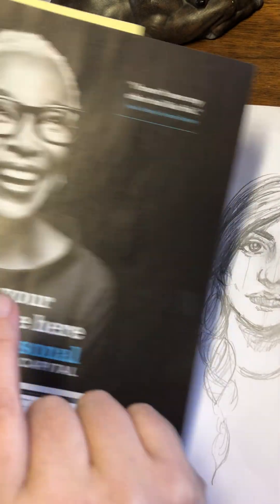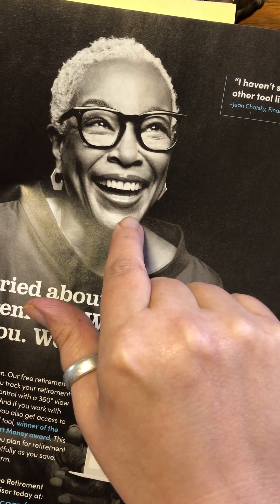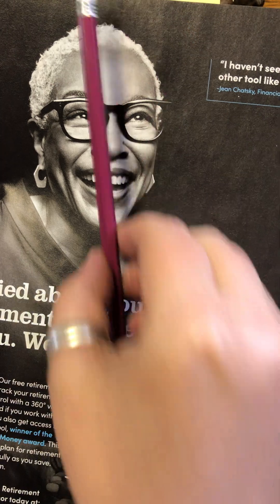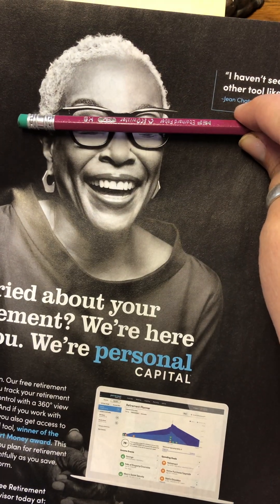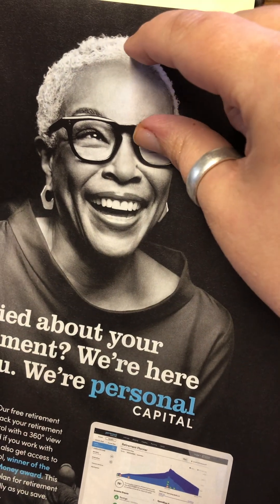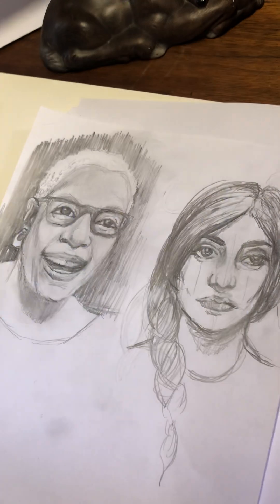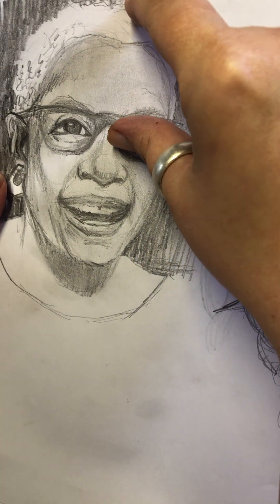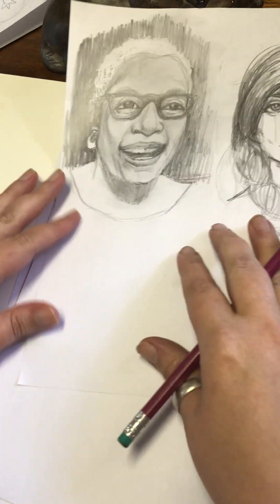Mask Portraits Part1 : understanding proportions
Students learn about proportions of facial features in order to create interactive masked self portraits.